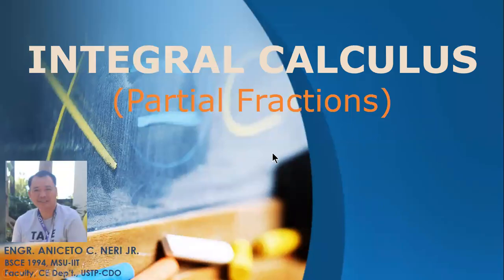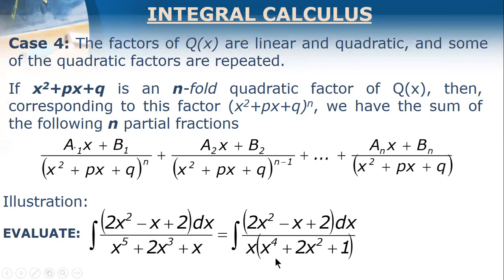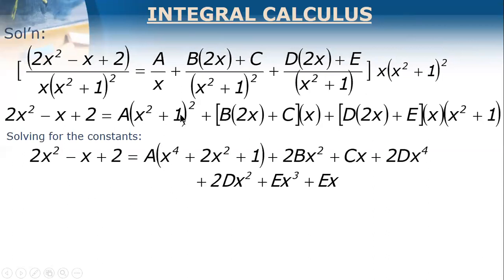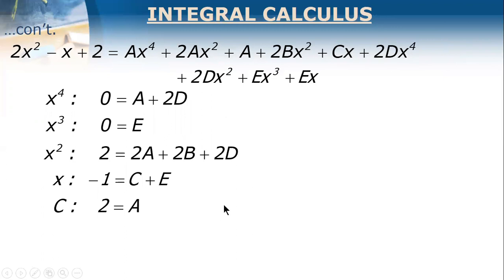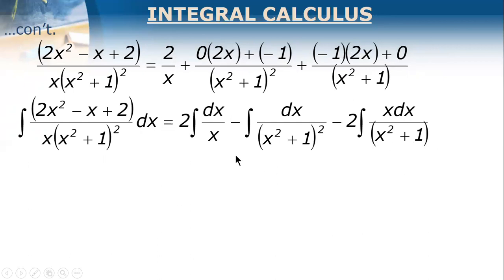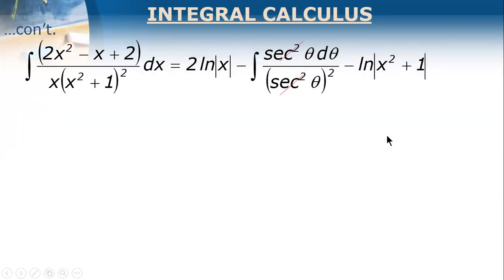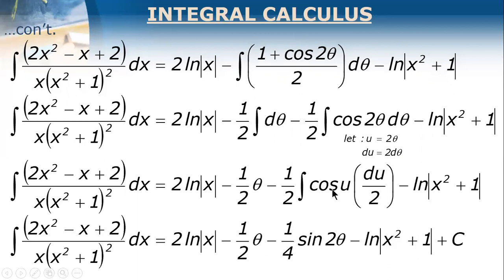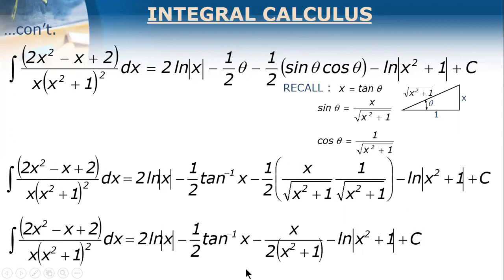PARTIAL FRACTIONS (CASE 4)